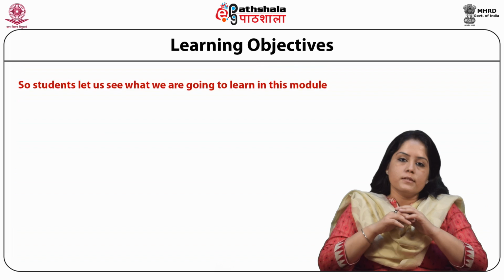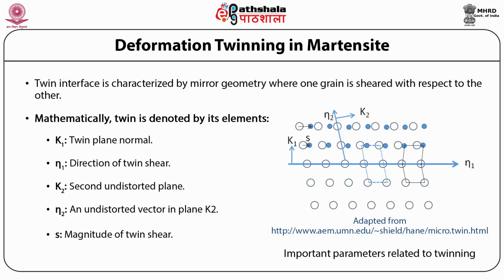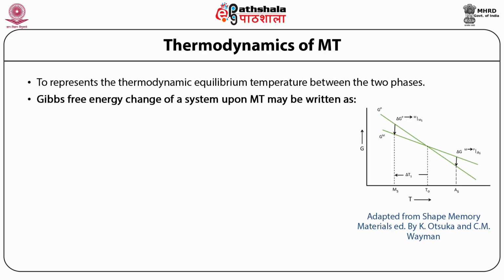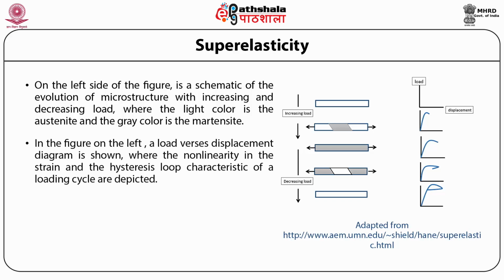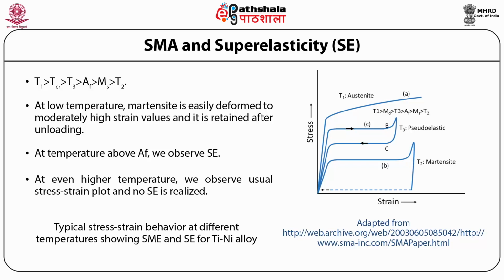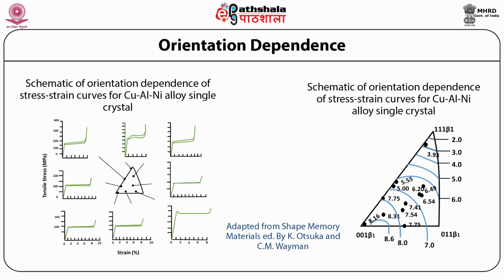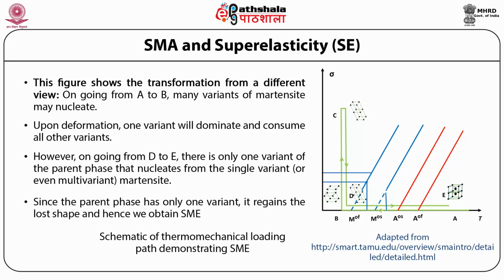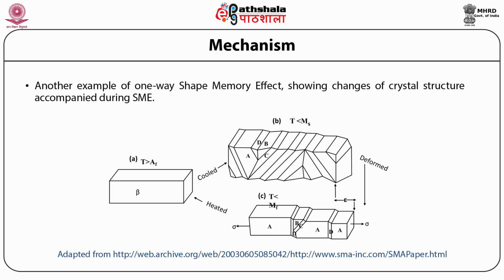Materials Science P14 M-3.3. Twinning, Thermodynamics of Martensitic Transformation, Superelasticity